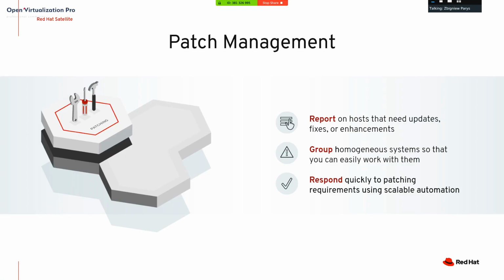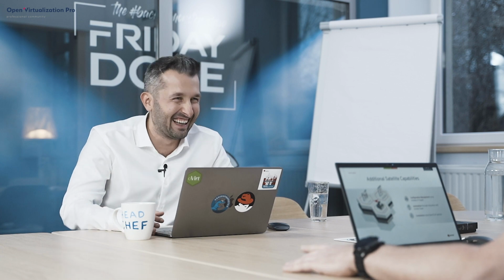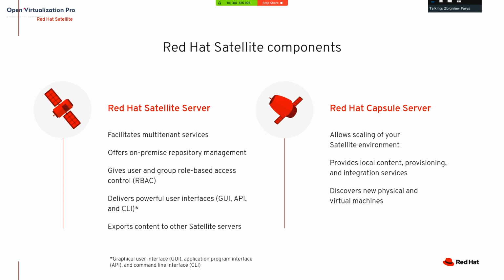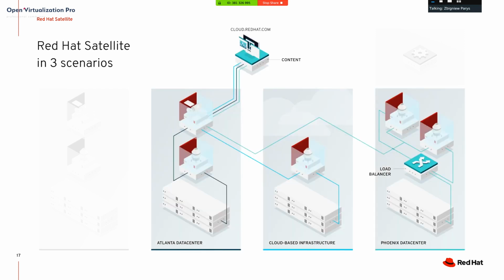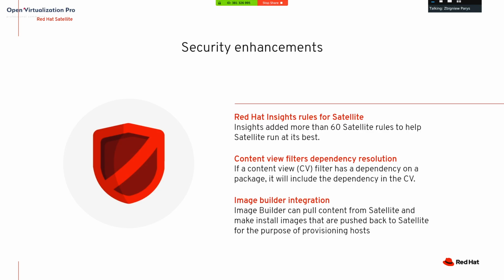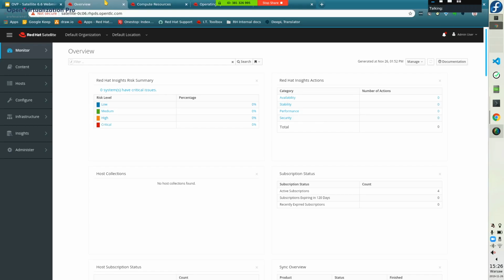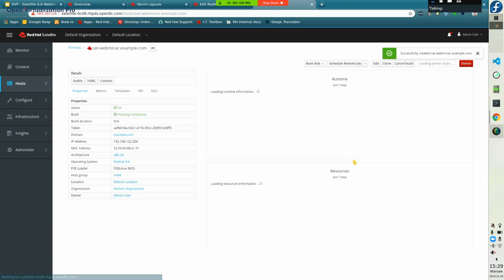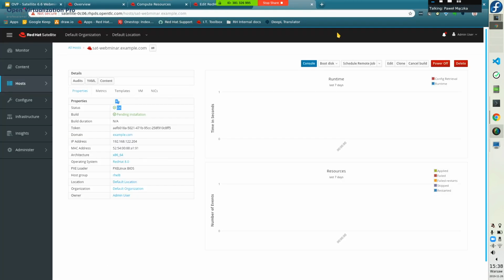How to set up your virtual environments with Red Hat Satellite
Red Hat Satellite allows you to manage your infrastructure efficiently, with security, and compliant with various standards.

00:00 - Introduction
01:48 - What is Red Hat Satellite?
03:05 - What can you do with Satellite?
12:05 - How does Satellite work?
17:45 - Satellite 6.6 (automation, reporting, support)
21:39 - Support for cloud providers in Satellite
23:35 - Live demo: how to set up a virtual machine

Red Hat Satellite is an infrastructure management product specifically designed to keep Red Hat Enterprise Linux environments and other Red Hat infrastructure running efficiently, with security, and compliant with various standards.

Red Hat Satellite is a scalable platform to manage patching, provisioning, and subscription management of your Red Hat infrastructure regardless of where it is running. It's simply the best way to manage your Red Hat infrastructure

Our experts: Zbigniew Parys, Solution Architect at Red Hat and Paweł Mączka, CTO, VP at Storware.